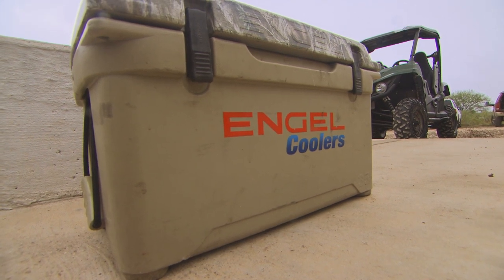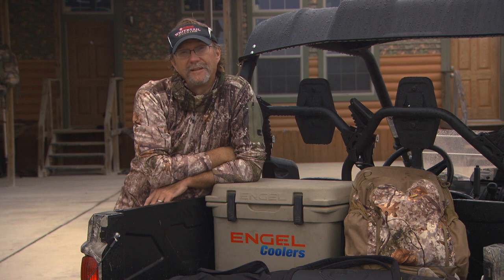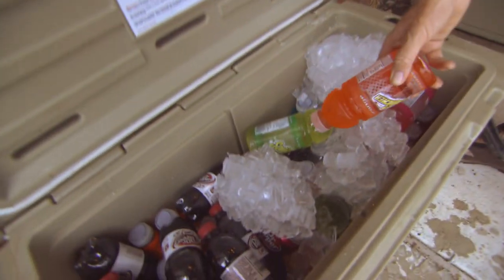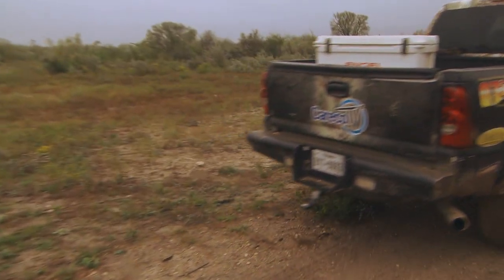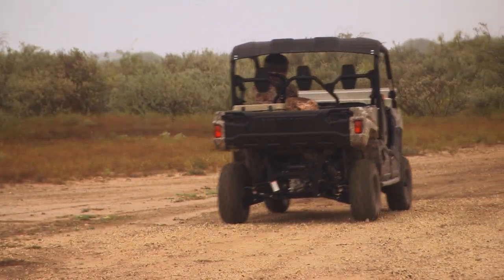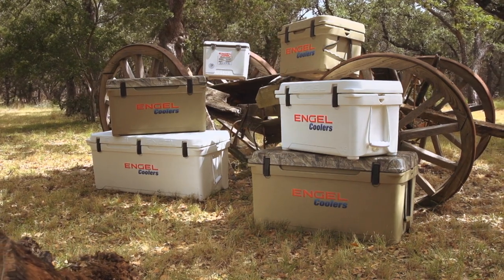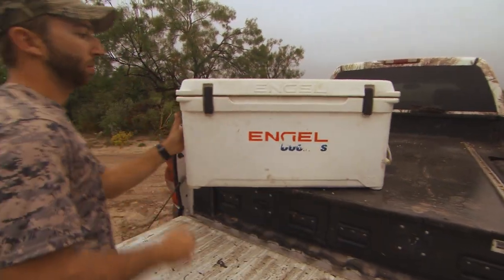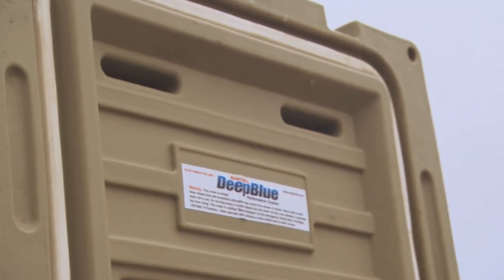Engel Coolers at Deer Camp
The ultimate and the orginal Roto Molded High Performance Coolers. 50+ years of quality construction. Rugged, durable and bear proof... nothing beats an Engel. Not only the first choice of professionals and EMS / Fire Rescue but also the absolute best coolers for Fishing, Hunting, Camping, Tailgating and Off Road Expeditions!